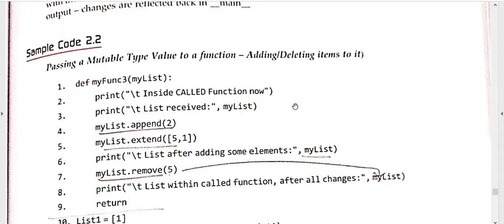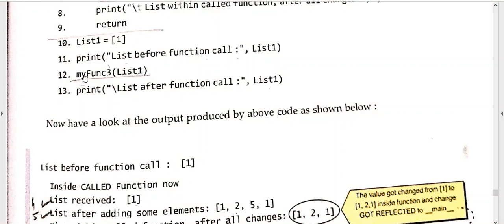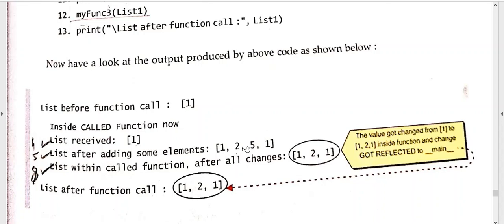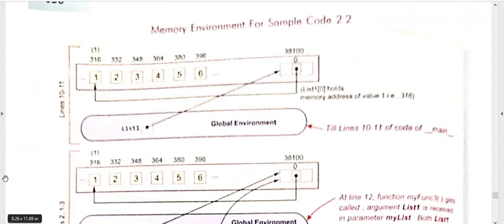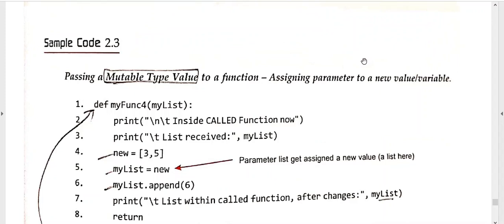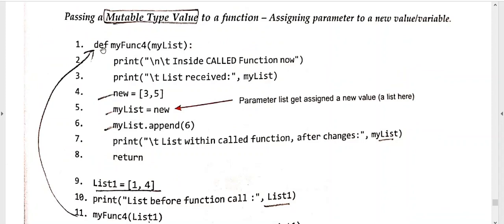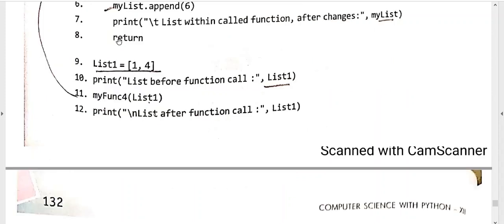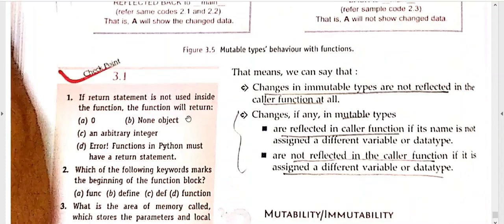ch-3; Working with functions;Passing a mutable type value to a function d8; 2020 05 29